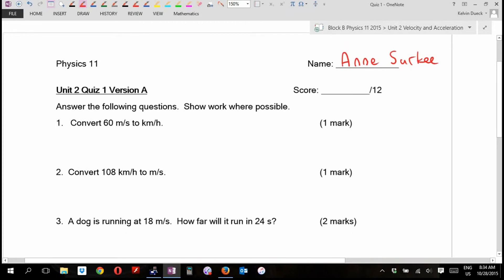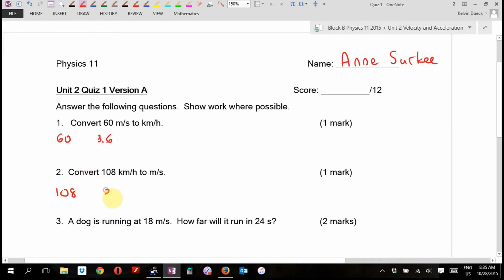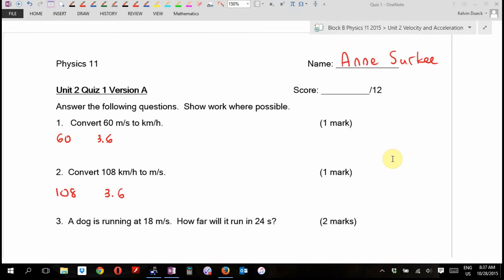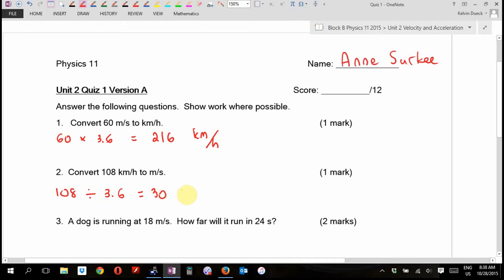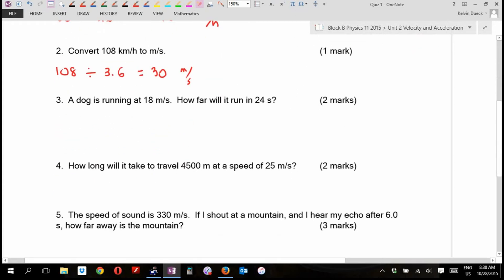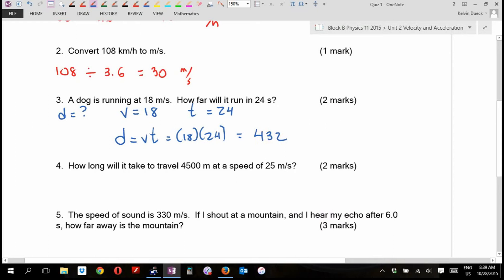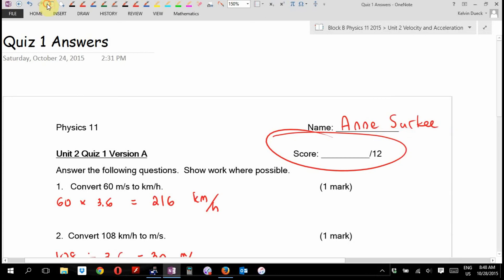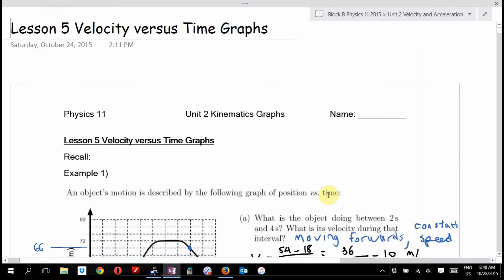Physics 11 U2 Answers to Quiz 1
Mr. Dueck's Lessons. To find all of my lessons (and a table of contents for each subject) go